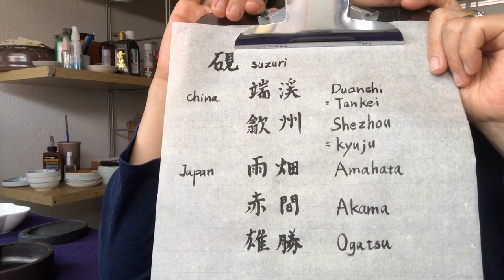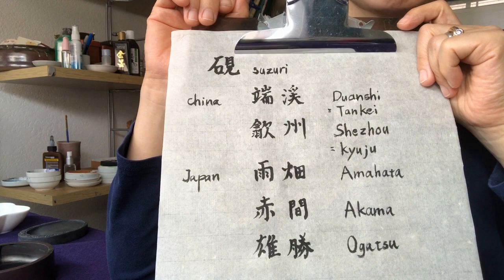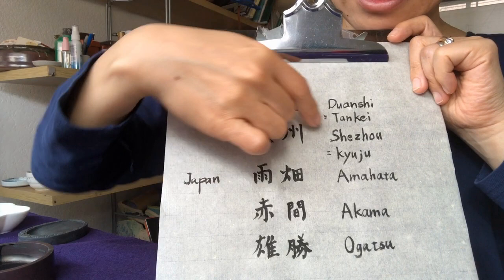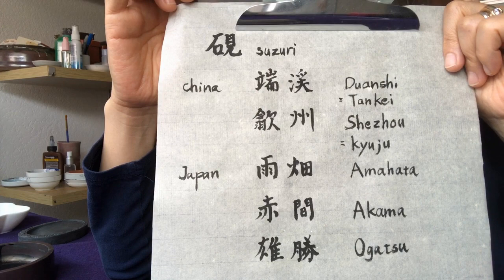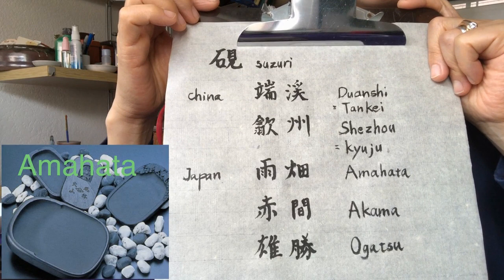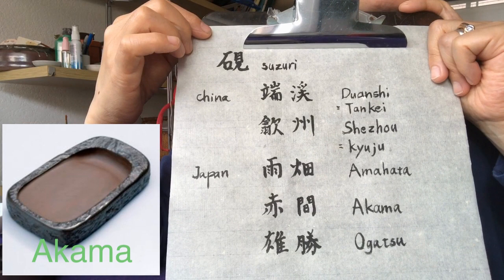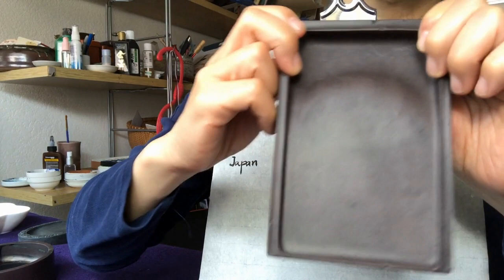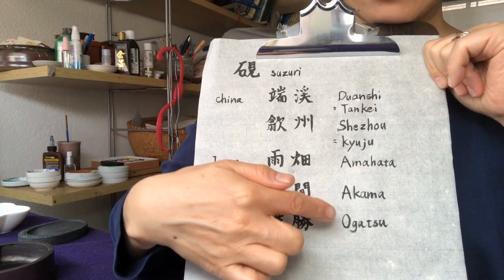The Basics of Sumi-e | Suzuri | Part 1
Sumi e basic,  what is sumi e,  suzuri basic